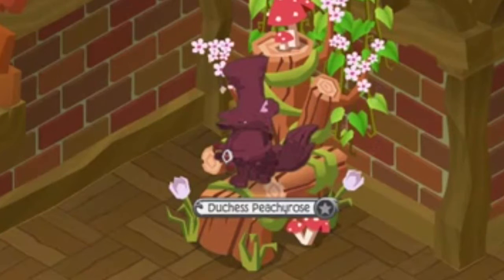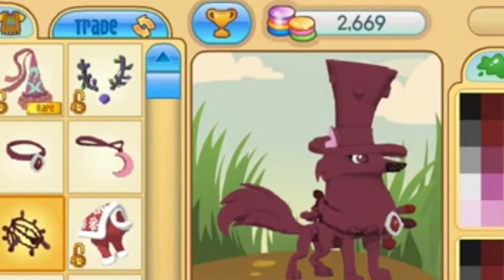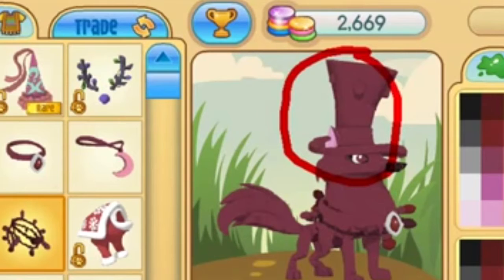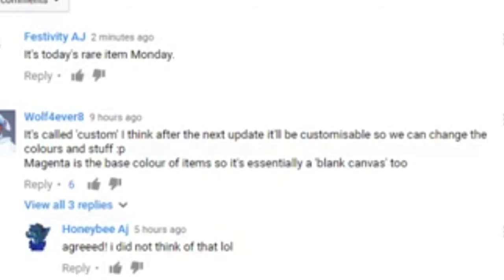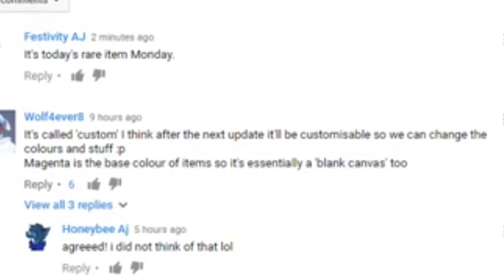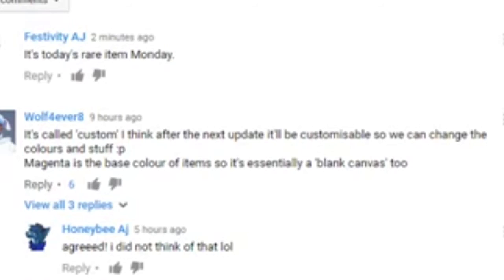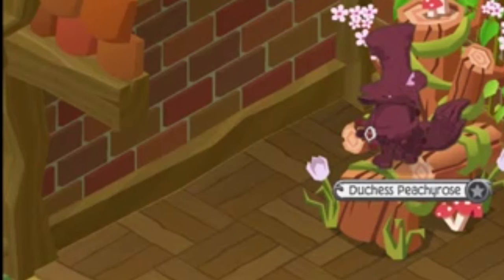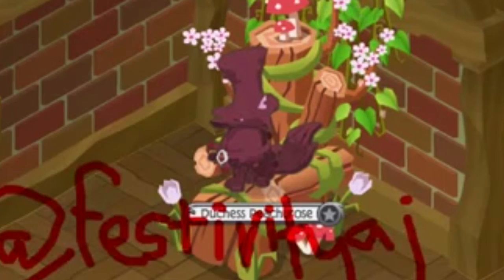ANIMAL JAM CUSTOM "MAGENTA" TOP HAT OPINION AND THEORY!